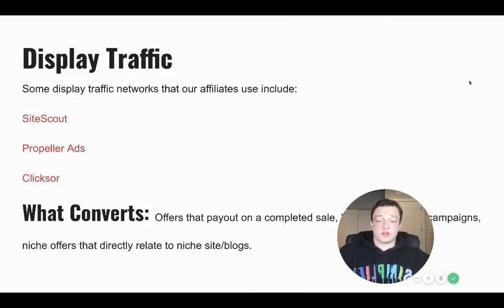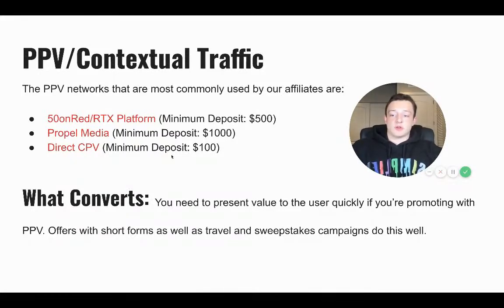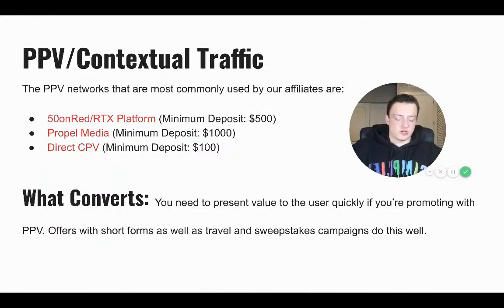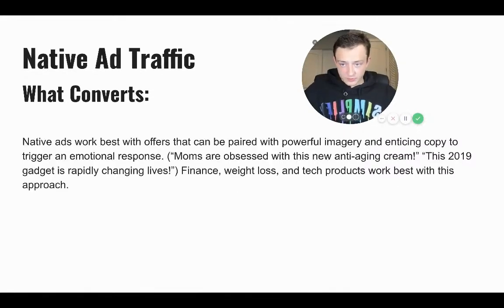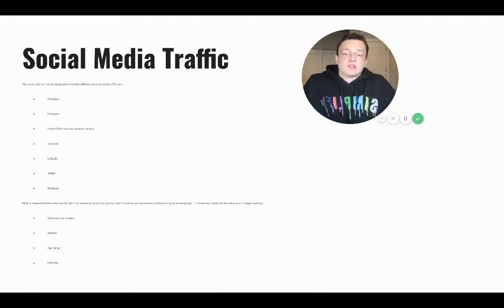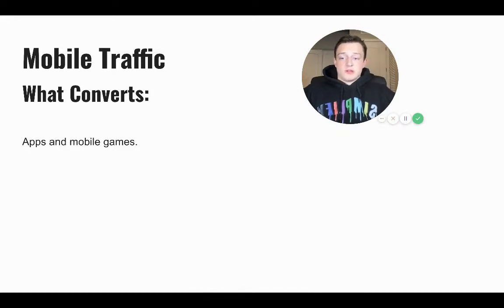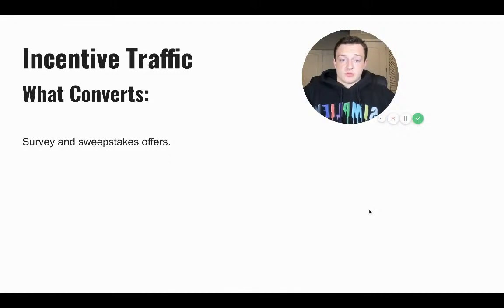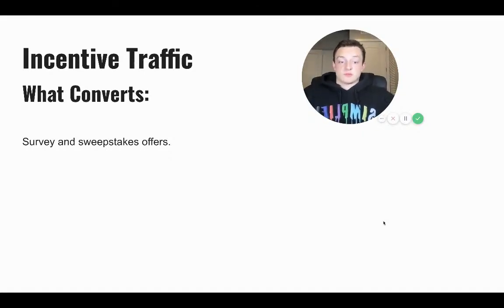Best Traffic Methods For Affiliate Marketing And What Converts On Each Traffic Source For Affiliate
Best Display Traffic sites for affiliate marketing
- SiteScout
- Propeller Ads
- Clicksor